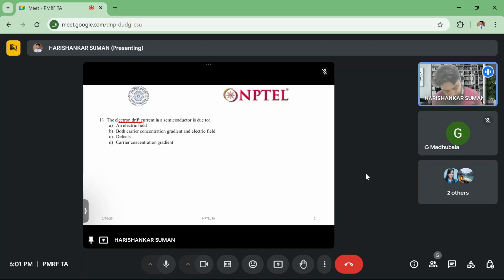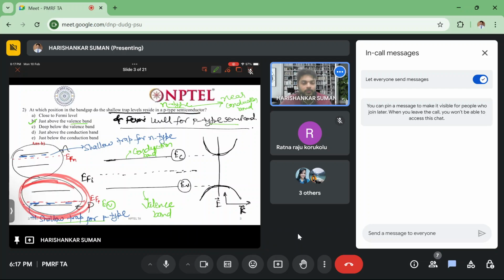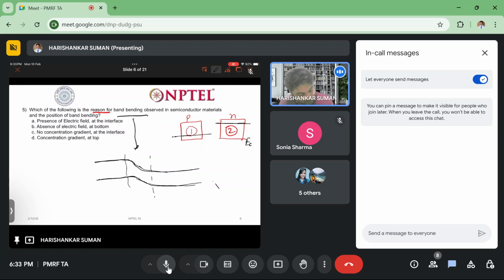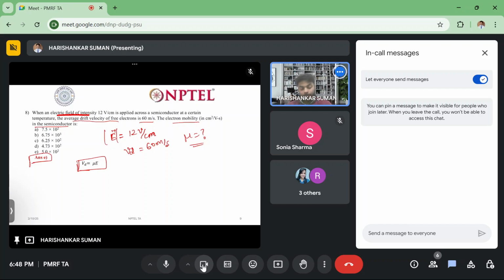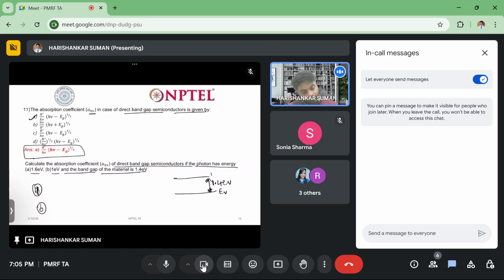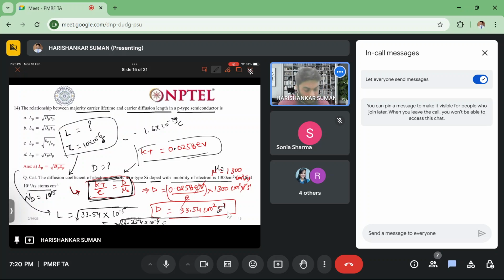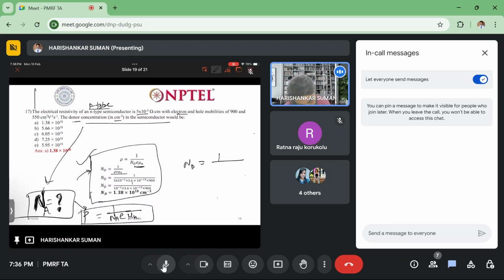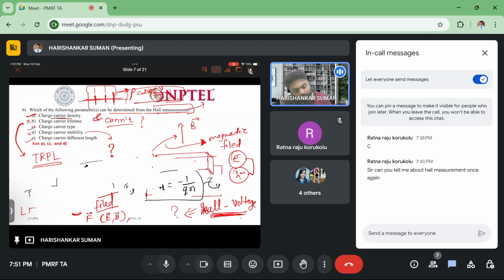assignment -3 Jan 2025